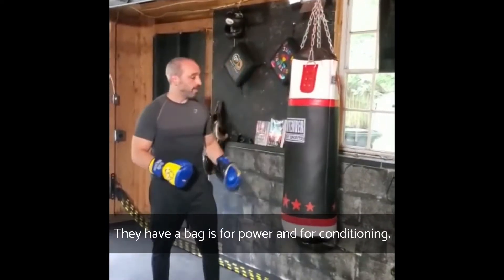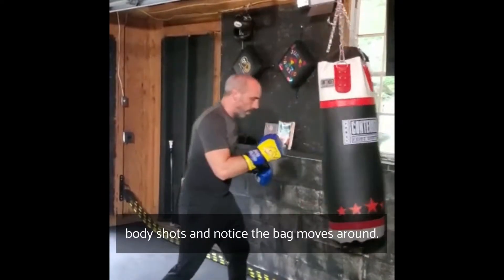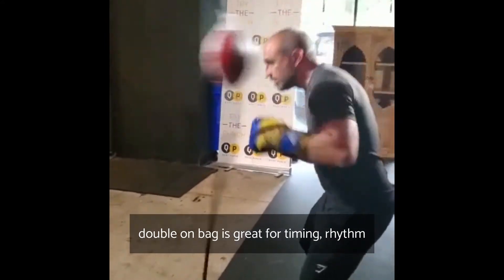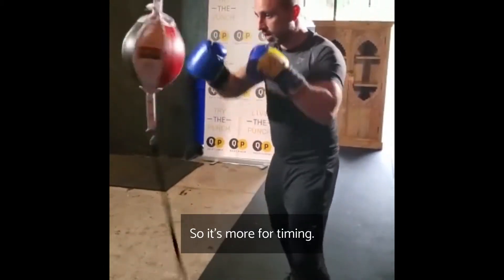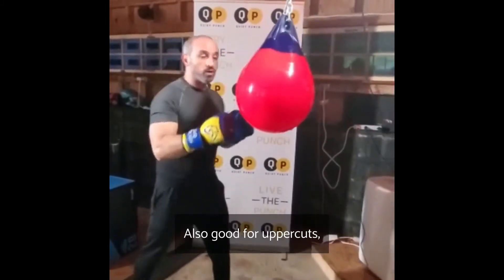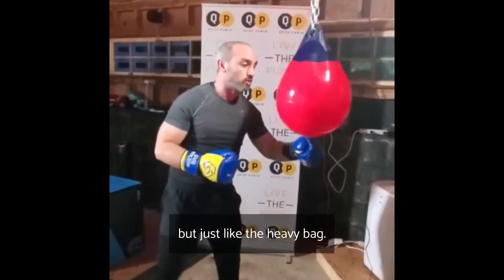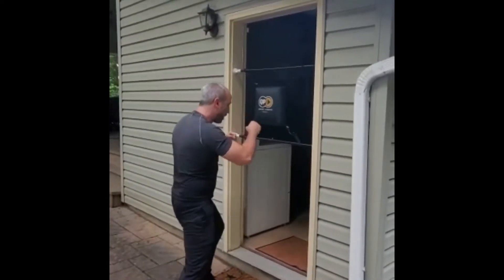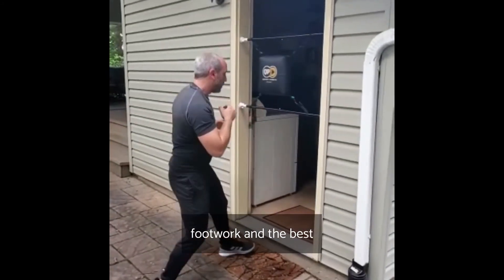Different Punching Bags for Boxing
Brian Pedone from Quiet Punch briefly demonstrates the different types of punching bags in this video: heavy bag, double-end bag, tear drop water bag, and the Quiet Punch. Look forward to more videos of utilizing different boxing products.